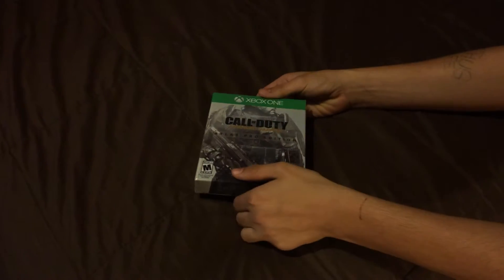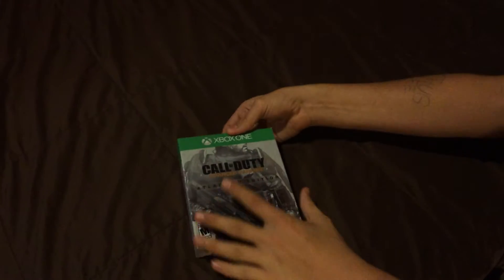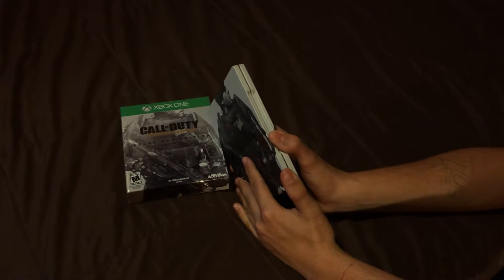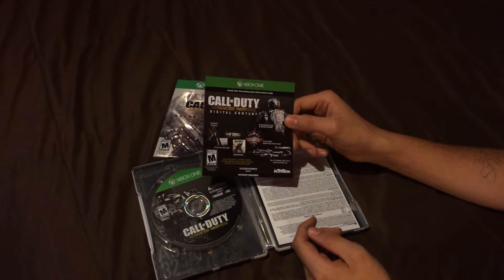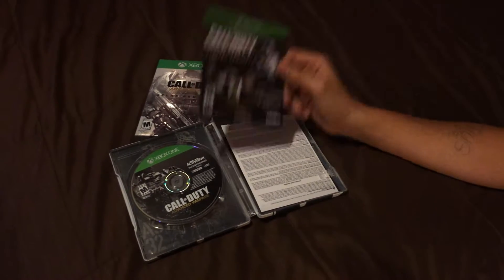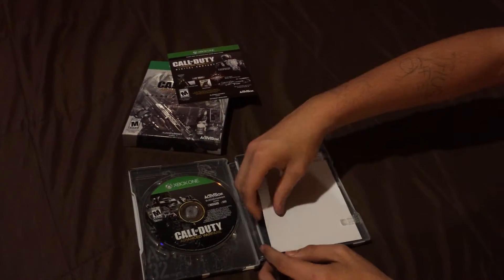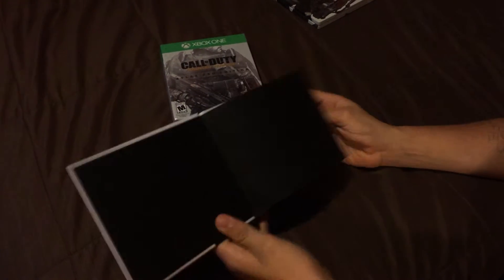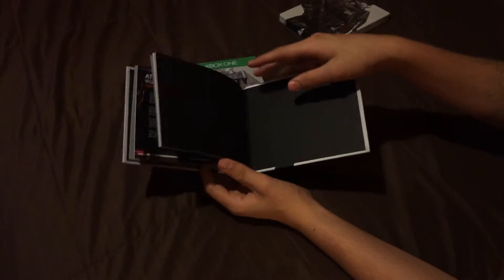Unboxing COD Advanced warfare altas pro edition